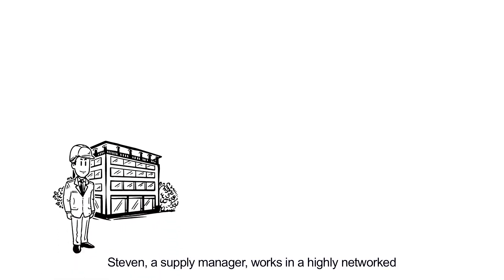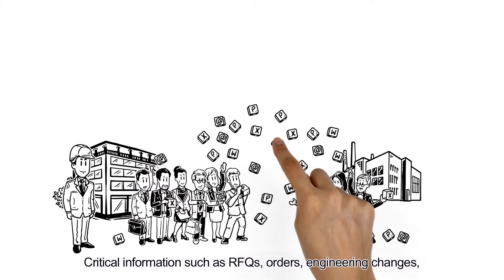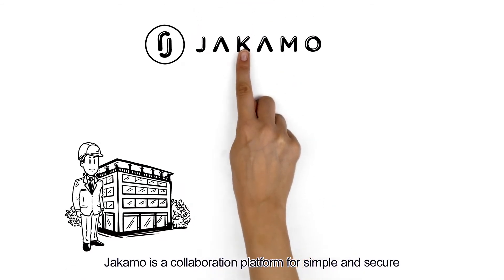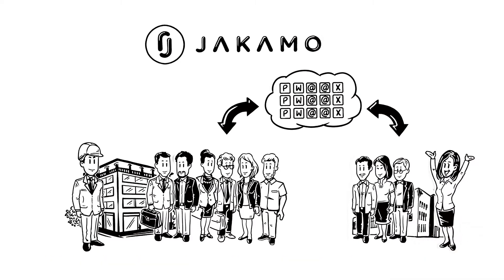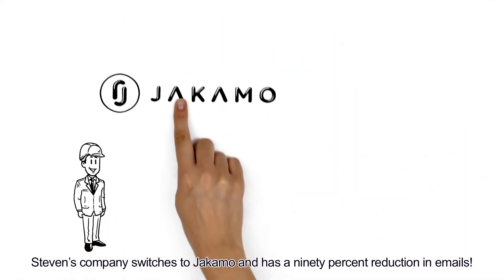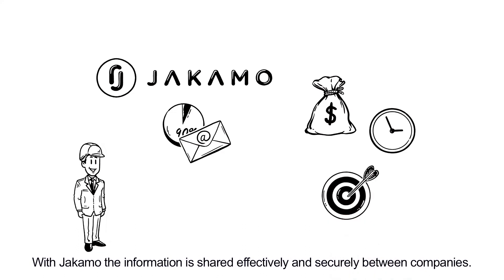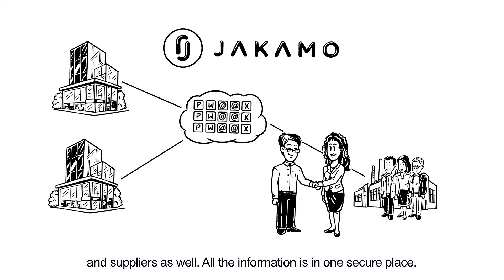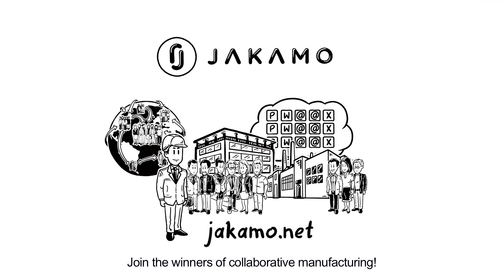Jakamo explainer video with subtitles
See how the modern manufacturing companies are collaborating globally in Jakamo Ecosystem.